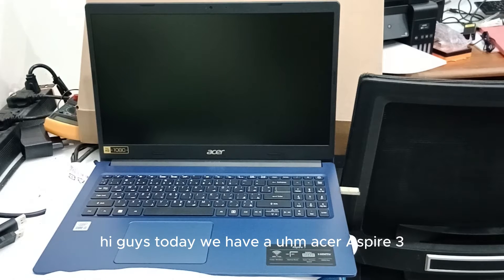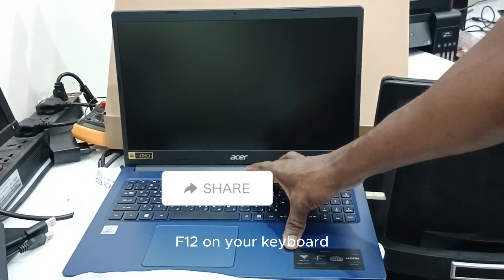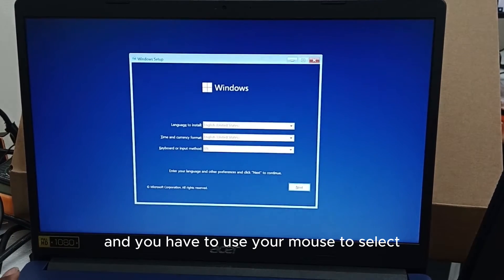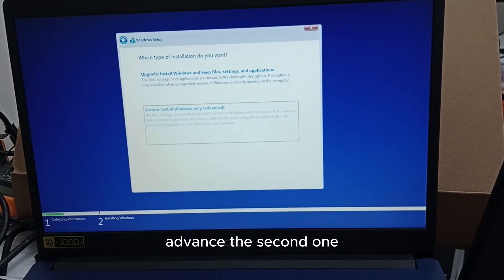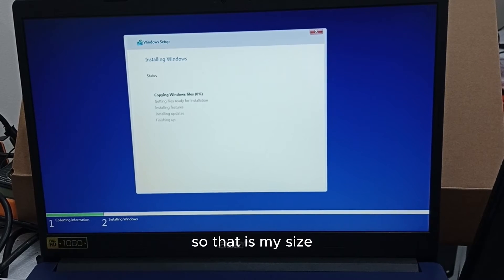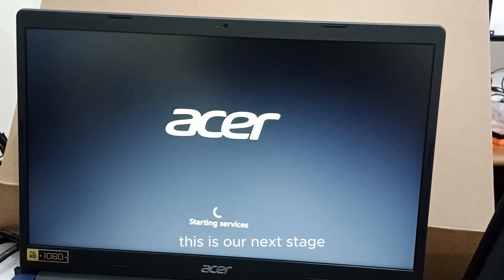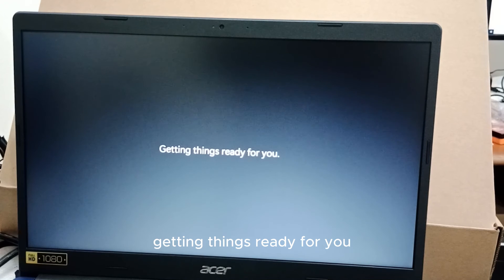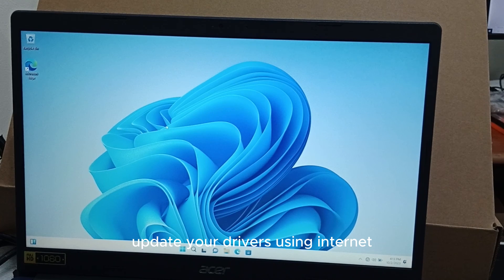How to install windows 10/11 on Asus X515 core i5 11th generation